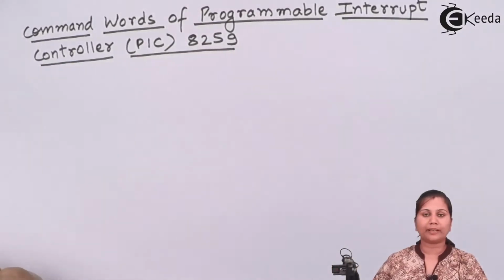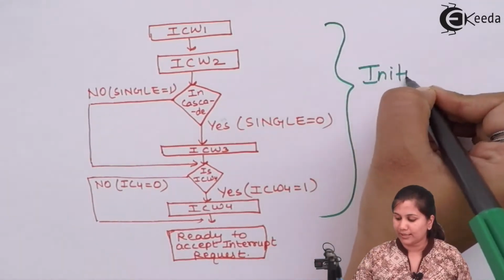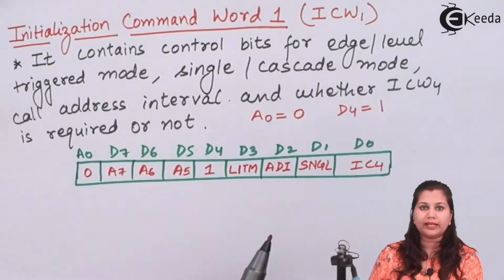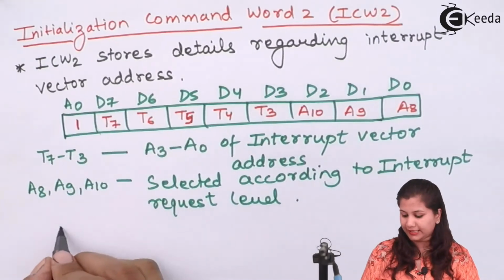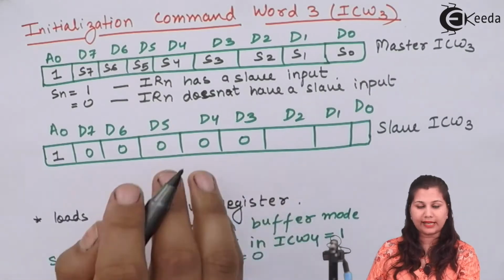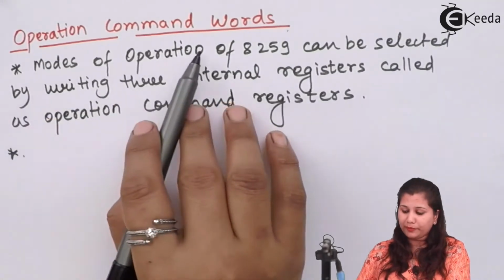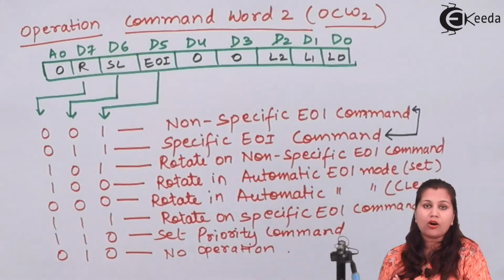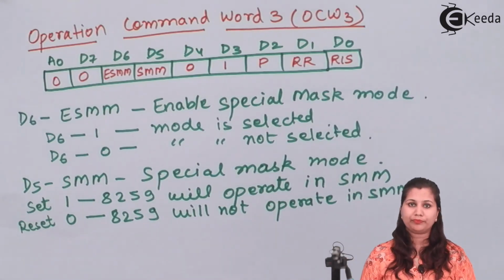Command Word of 8259 - PIC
Subject - Microprocessor

Video Name - Command Word of 8259 - PIC

Happy Learning!